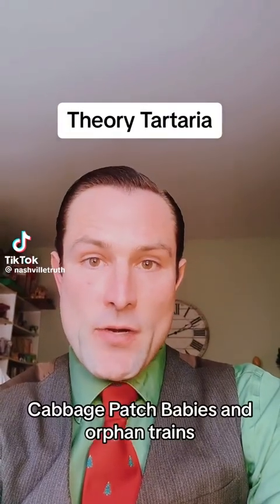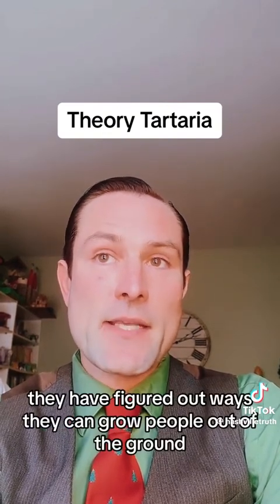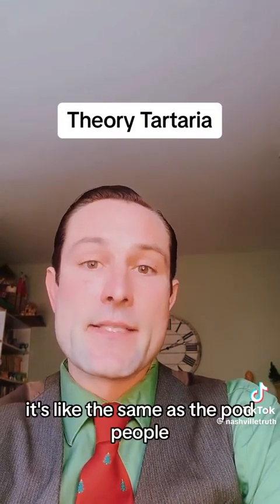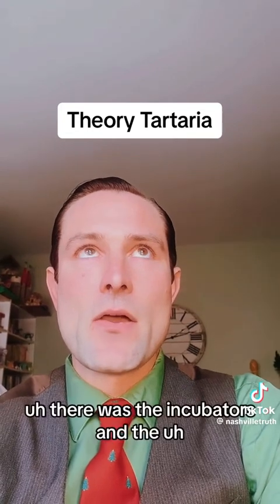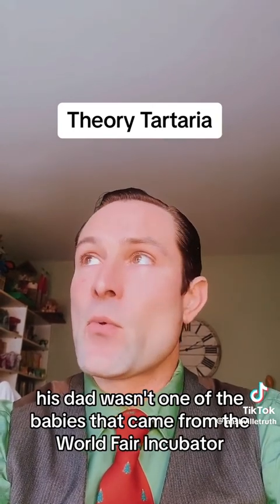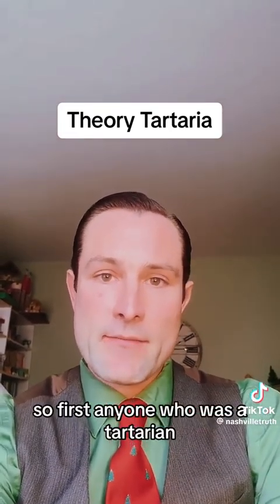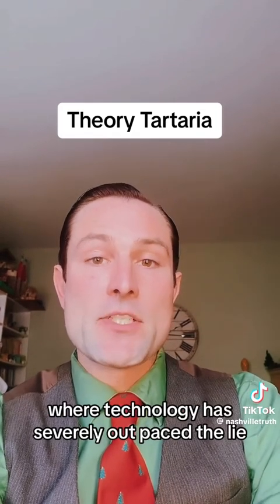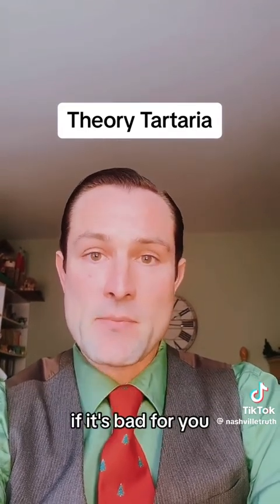YouTube Tartaria’s Final Boss (Archive)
POV: when you’ve seen every popular “Tartaria” video on YouTube

This is an archive so I don’t forget this moment in time.

Shout out to Ryan for sending